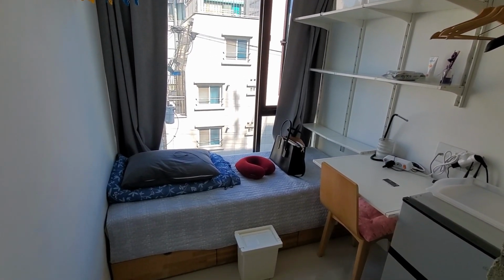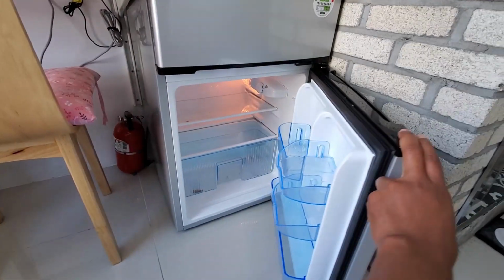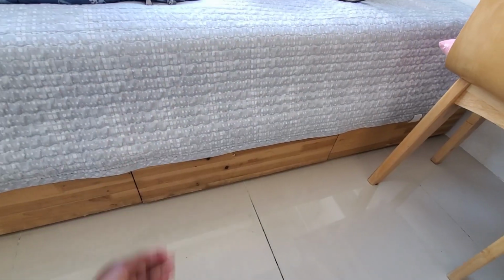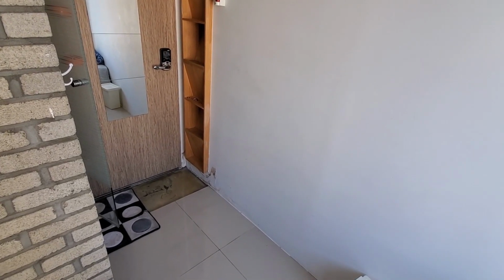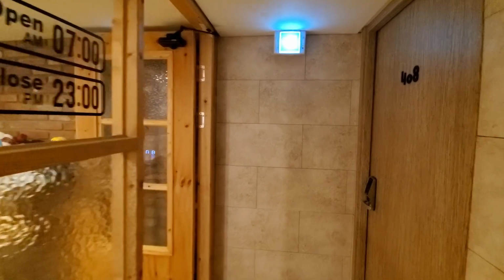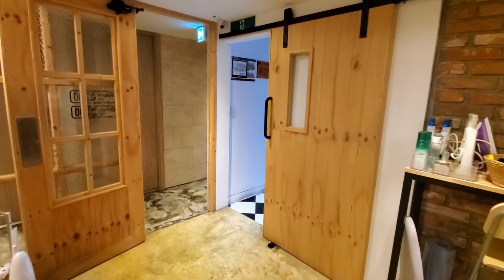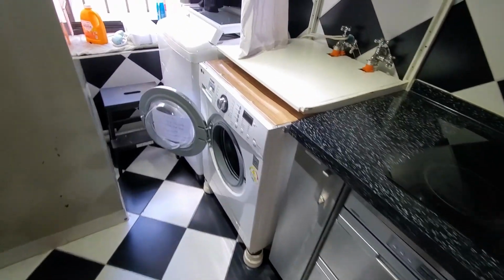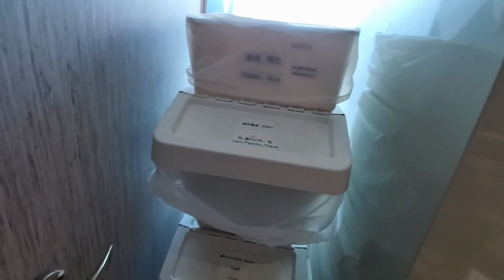Goshiwon Room Tour 2020 - One of the best in Seoul!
Living in Seoul as a student? Check out this Goshiwon room tour 2020 in Sinchon next to Hongdae. After watching this Goshiwon vlog, can you see yourself in this small Korean room?

Kakaotalk: hj722a

xo